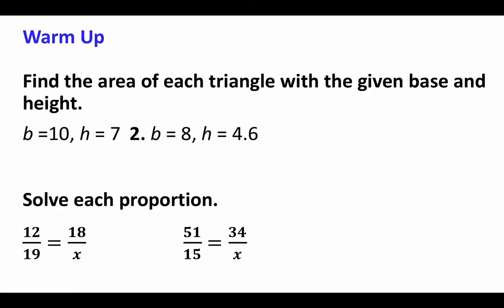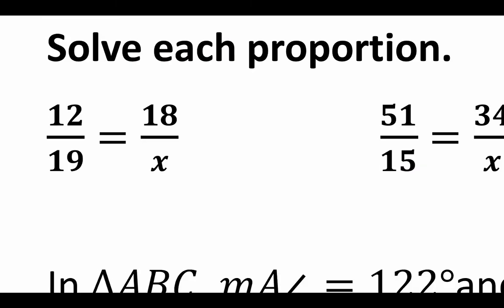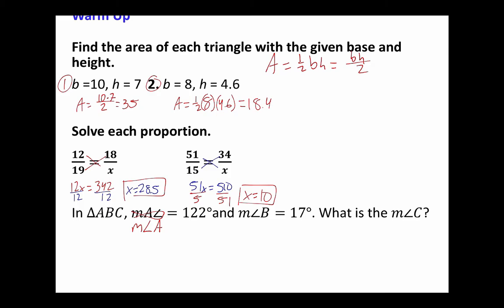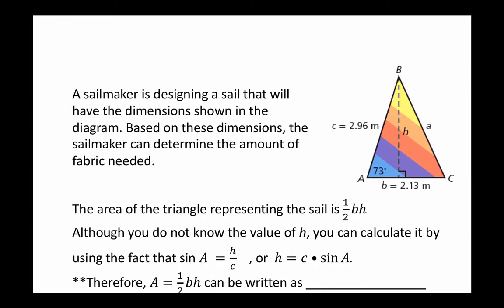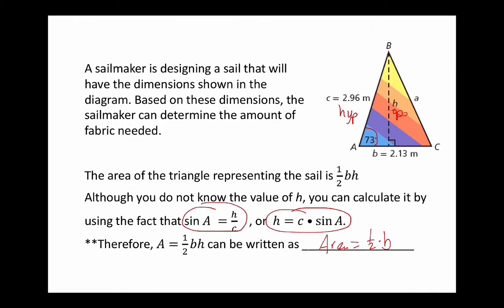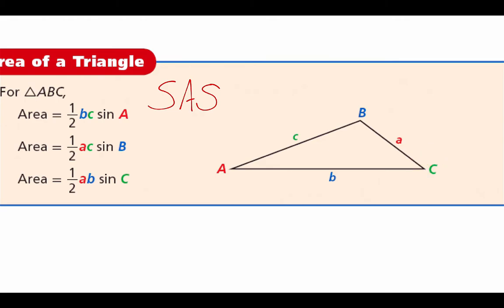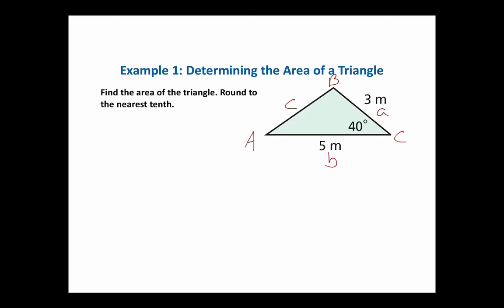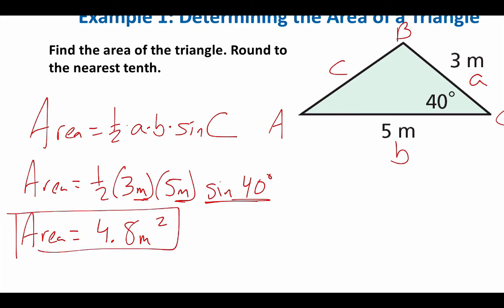A2 10.5 Notes Part 1